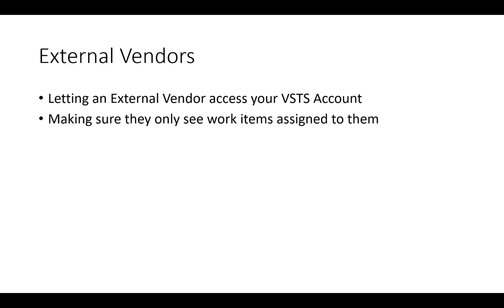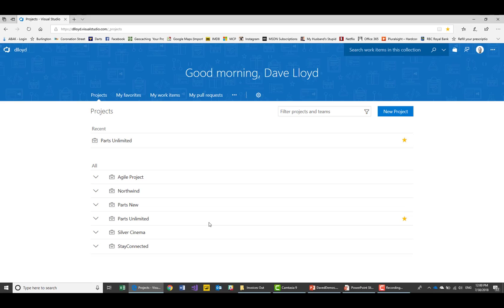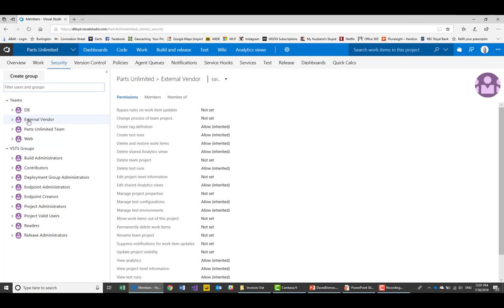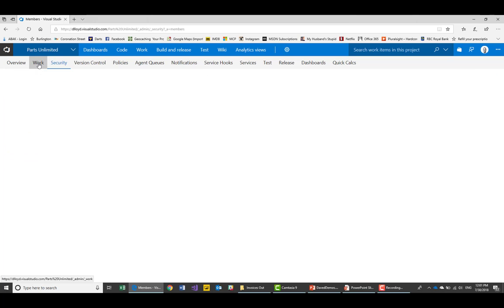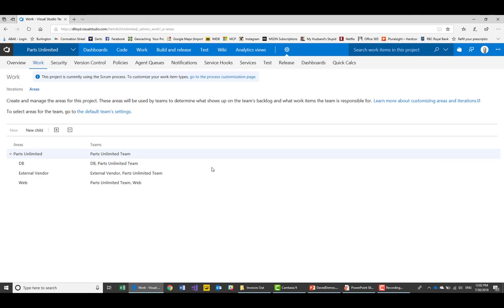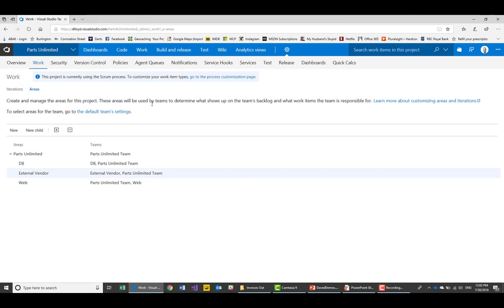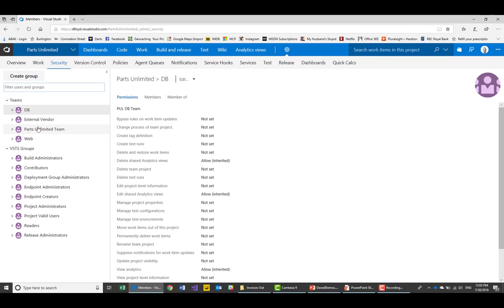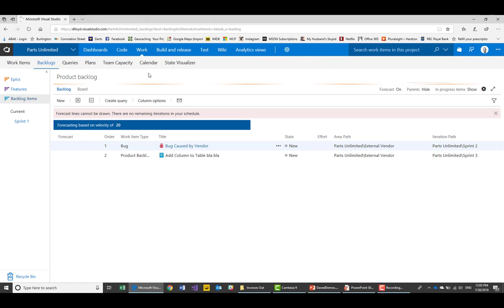External Vendors in VSTS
Do you deal with an external vendor? Would you like to assign work to them via your VSTS account. However you don't want them seeing all your other work items. This Video will show you how to add an external vendor and make sure they can only see work items assigned to them.